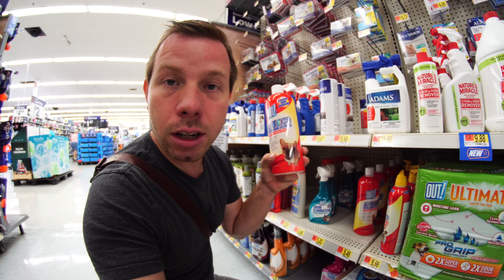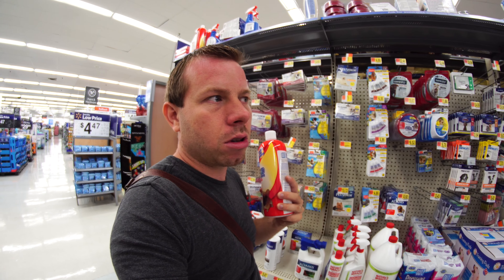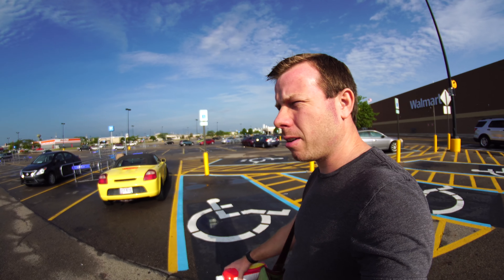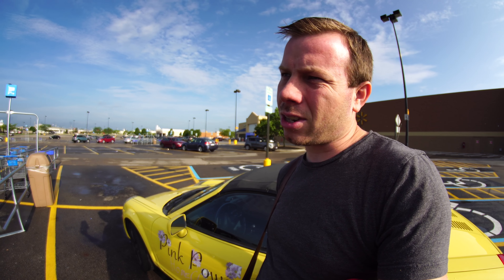Dog puke stink removal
The night that we got our dog he had an accident in our van.  Quickly we cleaned up cute, the smell has lingered for the last week.  Today I decided to take it up a notch and buy some dog scent removal.